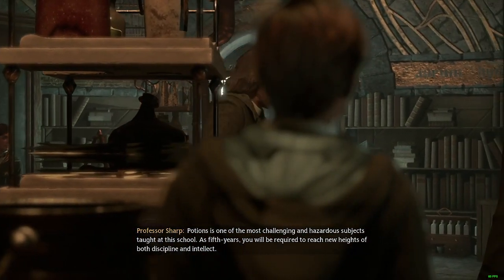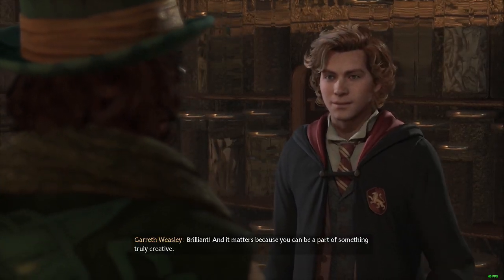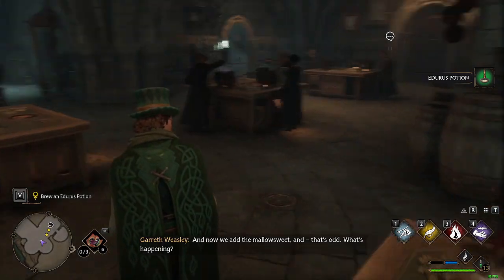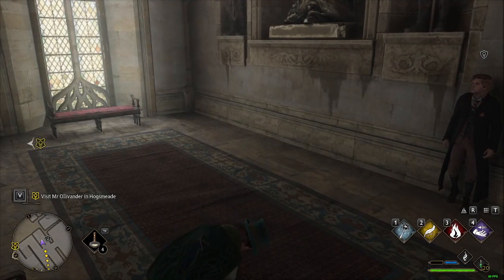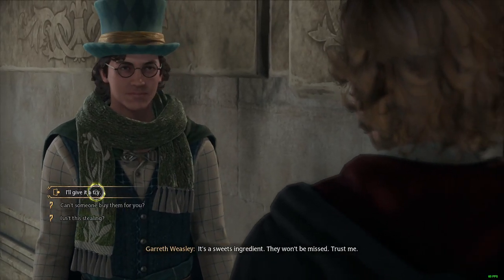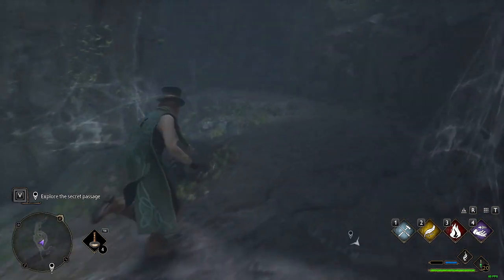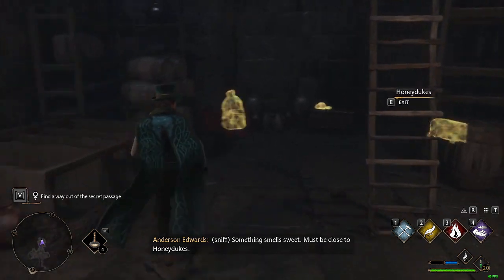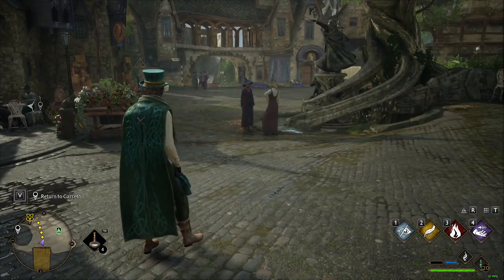Mr Edwards: Snape Vibes Only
Hey Class,
A continuation of our Hogwarts adventure, it seems as though this potions professor is a long lost relative of Snape.